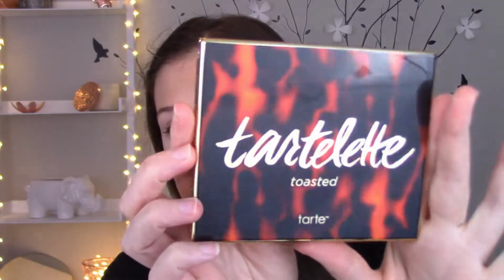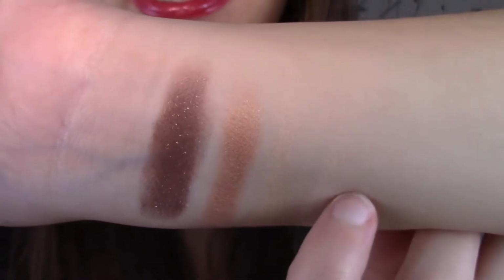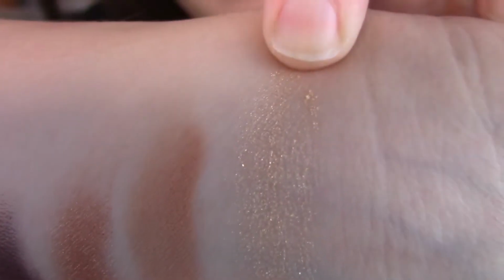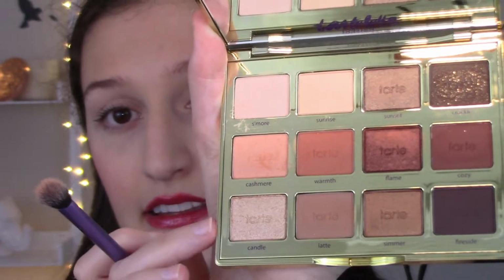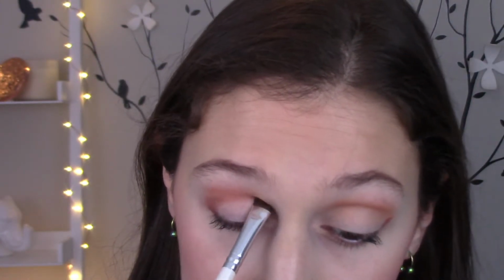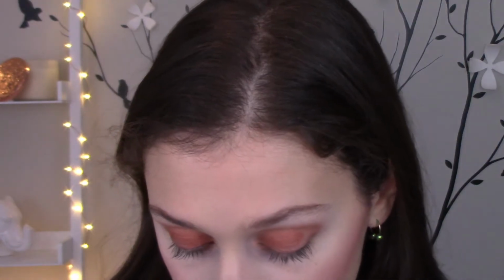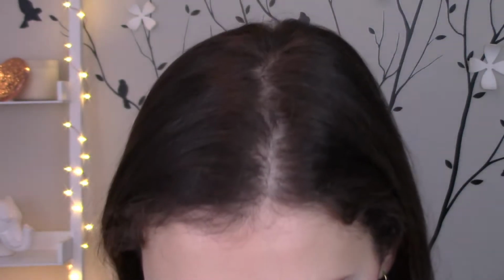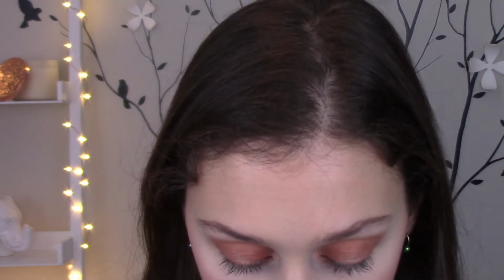Tarte Tartelette Toasted palette review, swatches, and demo | kristenlynnsloves